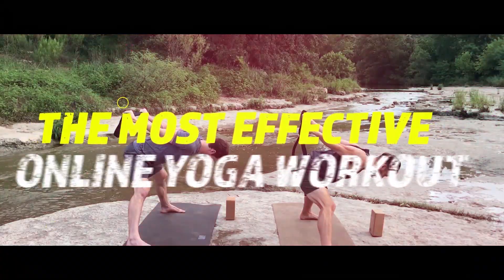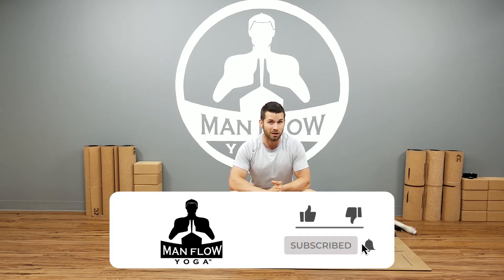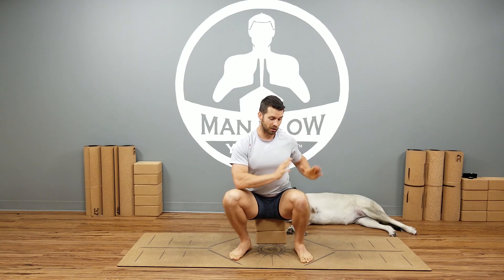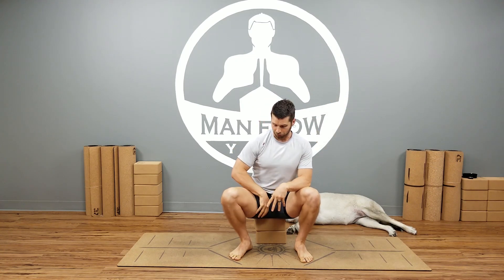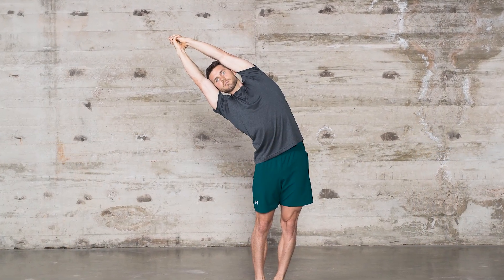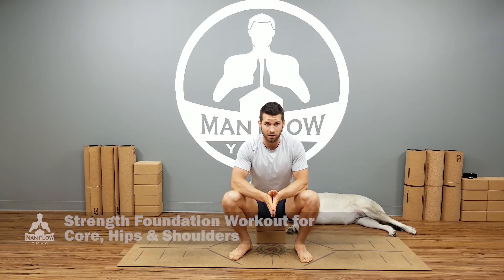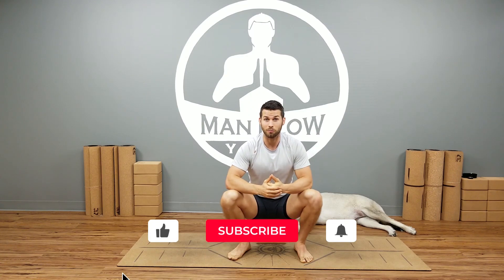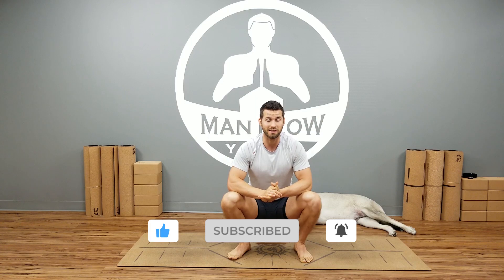New Weekly Series | The Yoga Fix - Make Standing Sidebends More Challenging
- - Want to learn how you can make standing side bend more challenging? We’ll cover this and a lot more in this week’s edition of Yoga Fix. Make sure to watch the whole video!!

This video includes:
- Standing Side Bend + 1-Leg Balance: How you can add more balance, core & hip strengthening to standing side bend.
- Newest Workout: Strength Foundations Workout for Core, Hips & Shoulders
- Health Tip: Deliberating Relieving Stress
- My Wellness Routine: Morning Cardio - how I do it, the inspiration behind it, & the benefits -